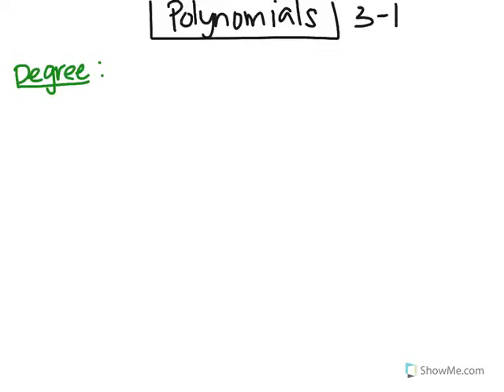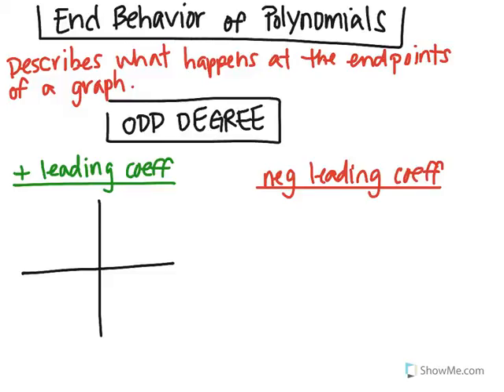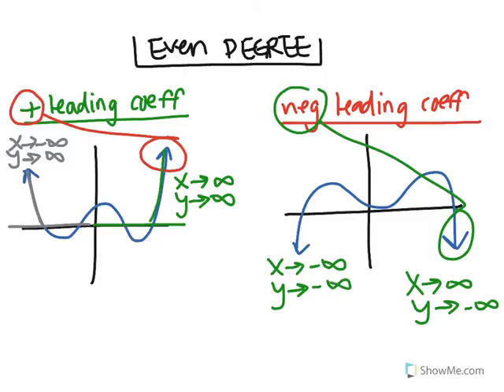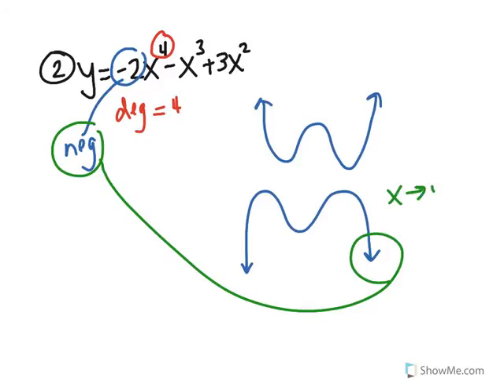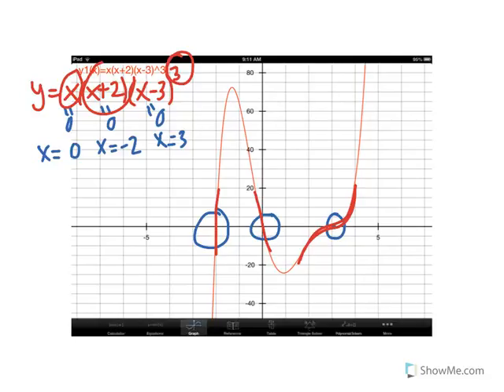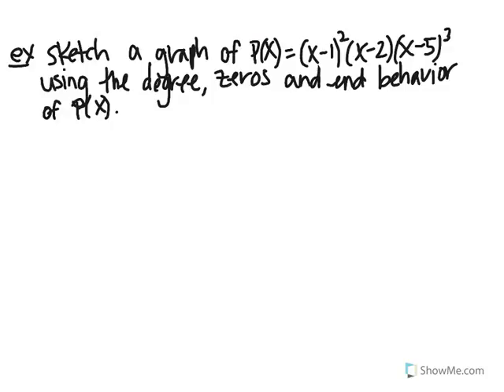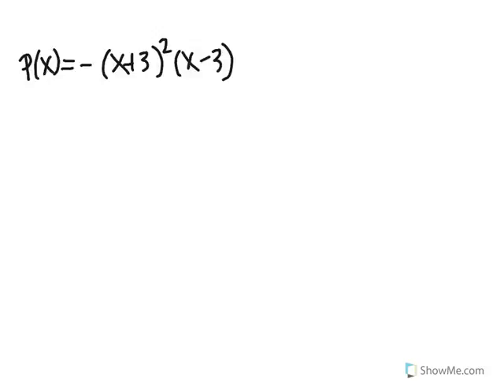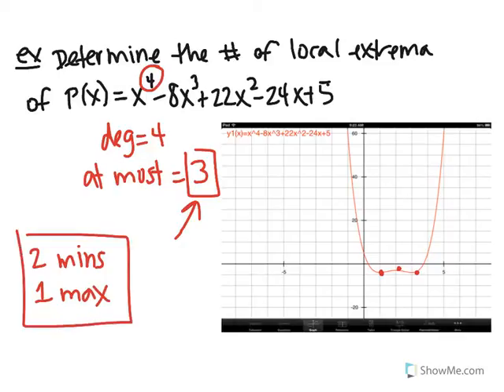Math 3 Pre-Calc Section 3-1 Polynomials